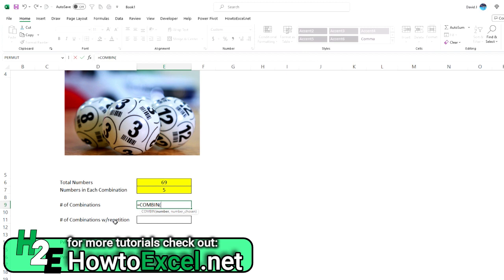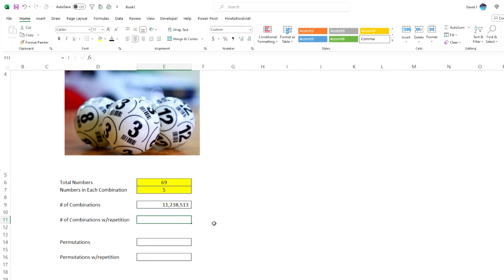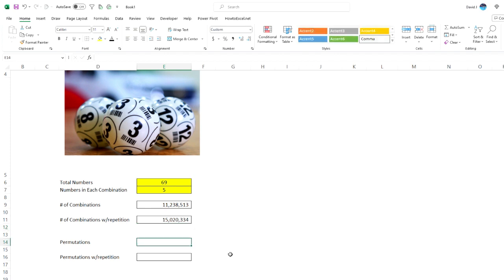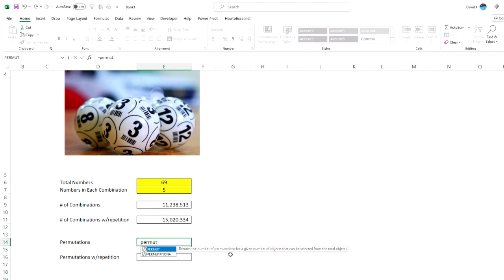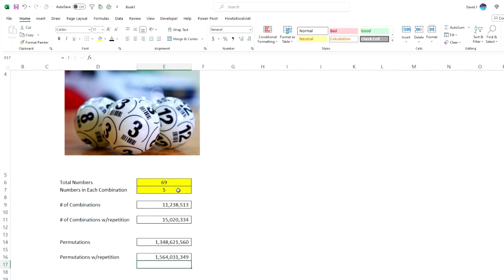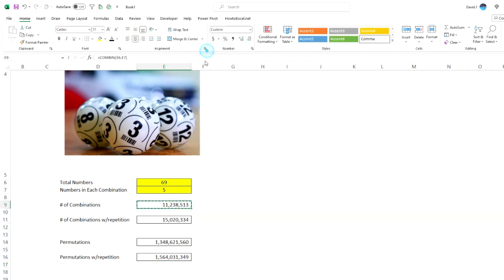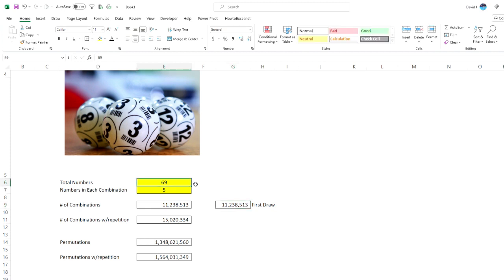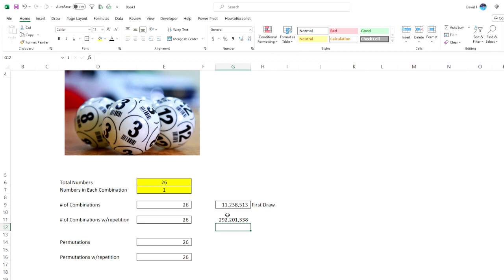Calculate Combinations & Permutations in Excel